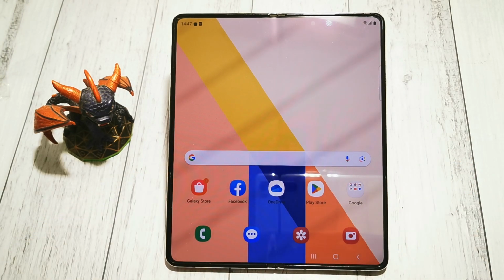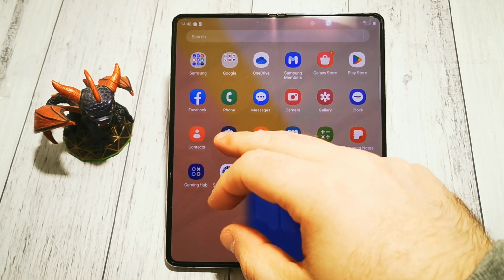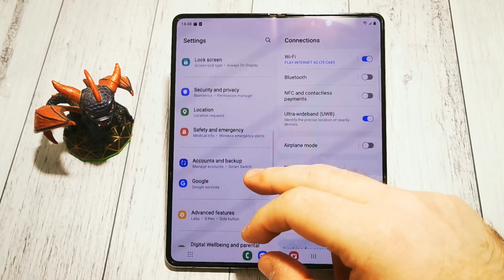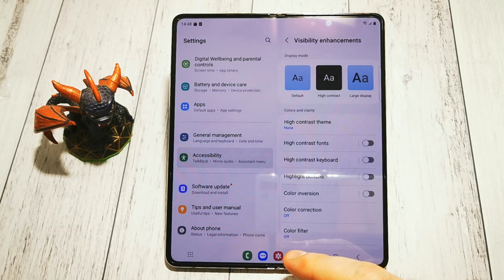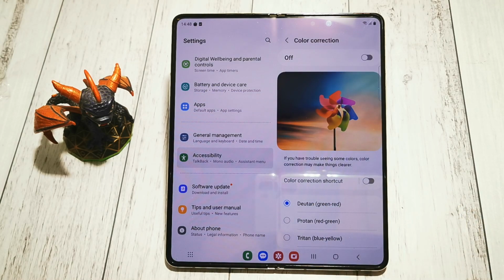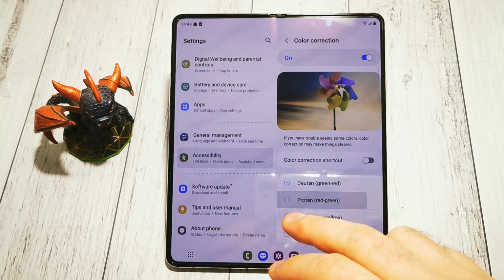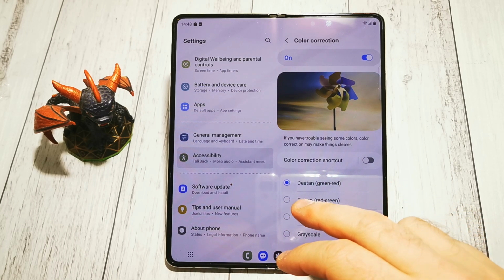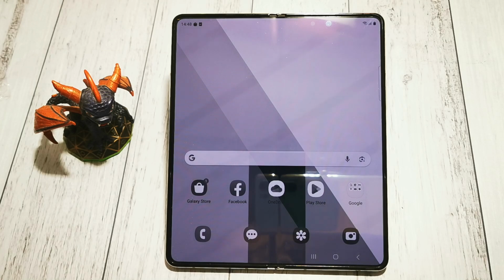SAMSUNG GALAXY Z FOLD5: How to turn on color correction | Quick Guide